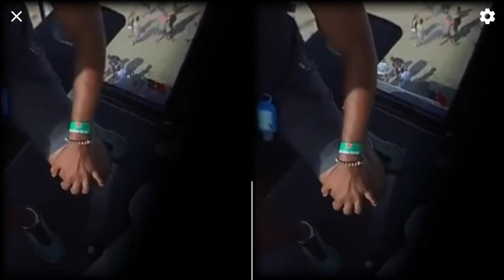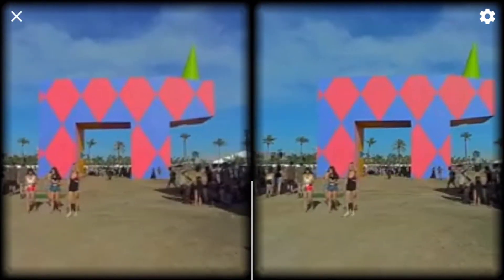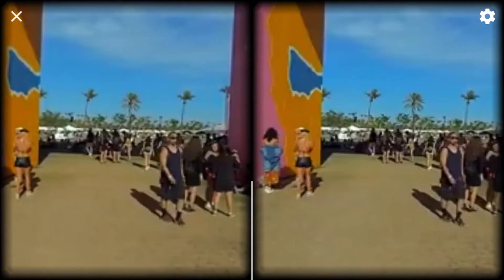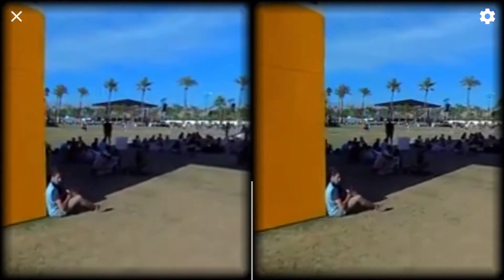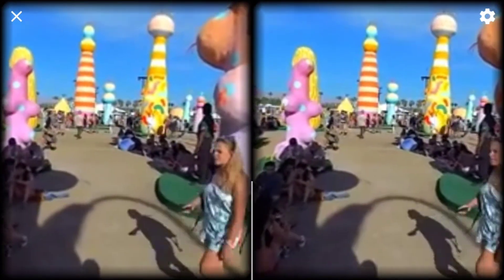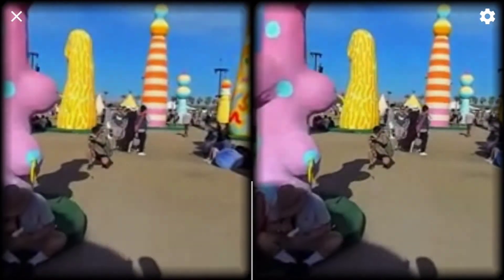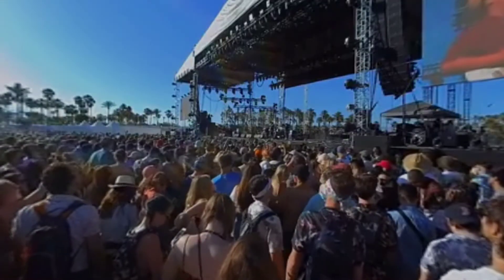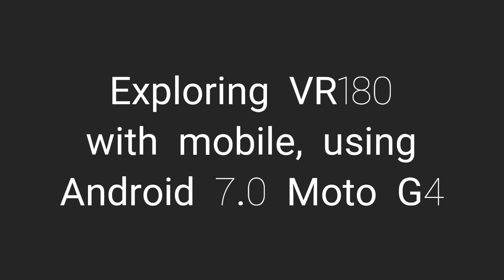Exploring VR180 Parameters on Android simulating a headset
YouTube announced VR180 yesterday - so what does it look like. I make this video as a screen record to show the VR headset view. If on desktop or normal you see nothing different unless you click the VR button..

I will post this video along with others i make on a new blog post looking at VR180 .. I was a balanced private critic of 360 video ever since hearing about it, i made a few slides like this .. at any one time you are ONLY looking at 9.64% of a 360 canvass ..